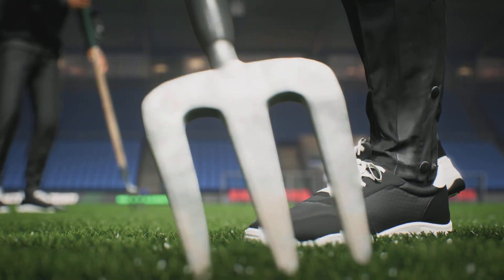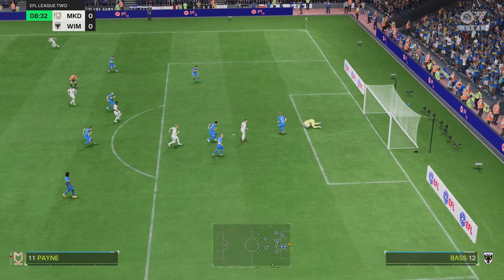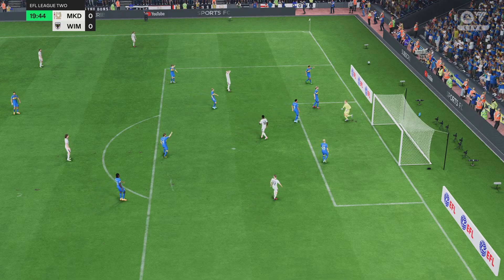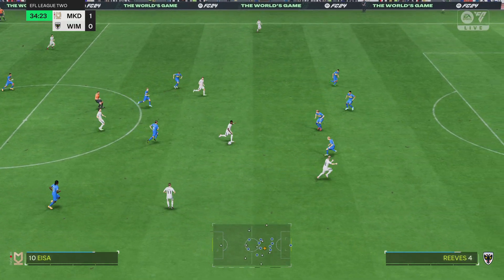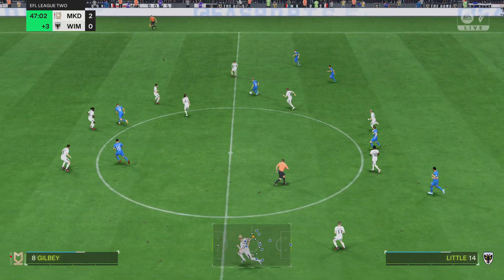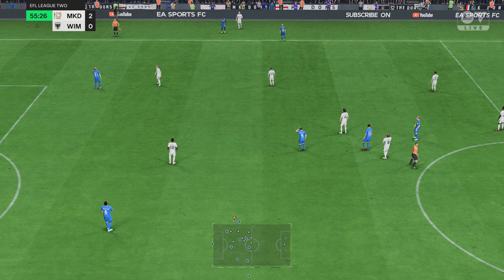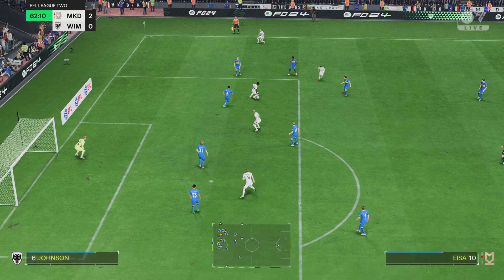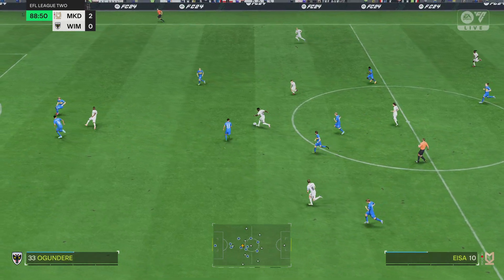FC 24 | MK Dons vs AFC Wimbledon - EFL League Two | Gameplay PS5